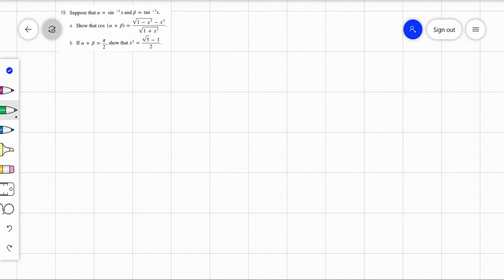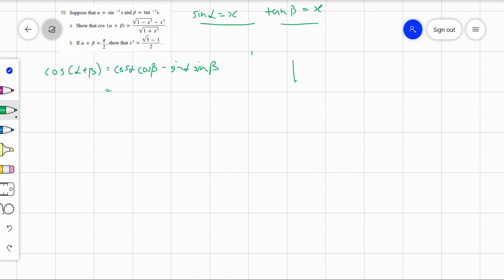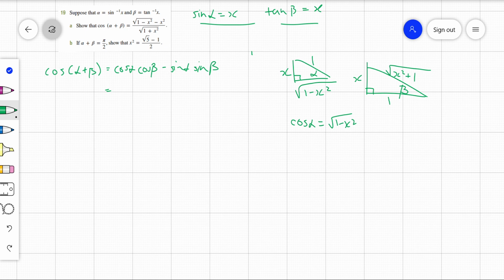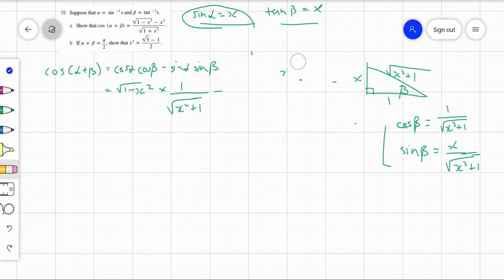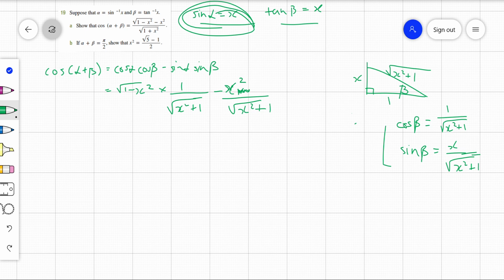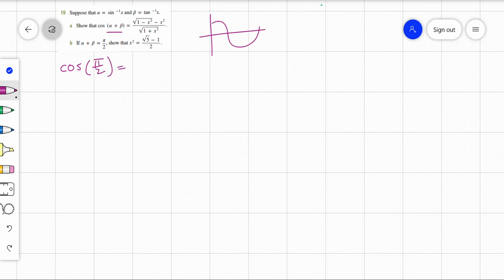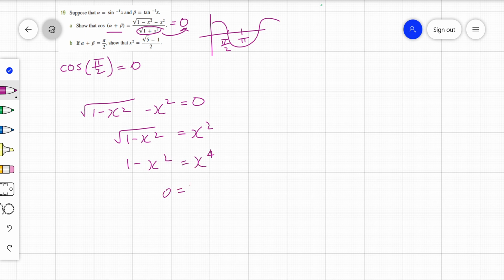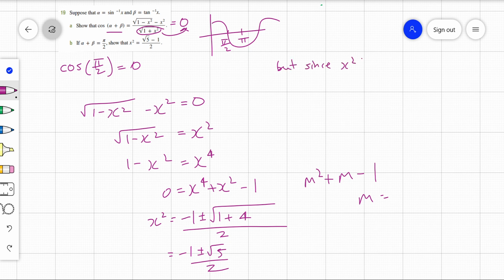11Ext1 Ex17D Q19